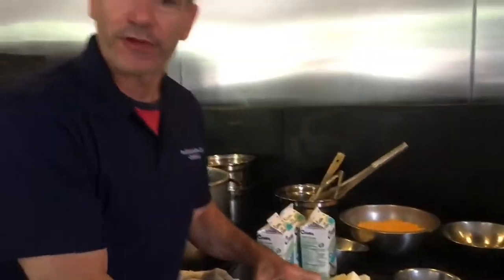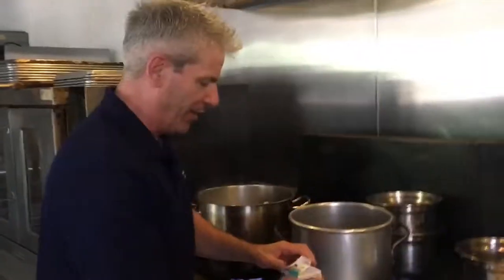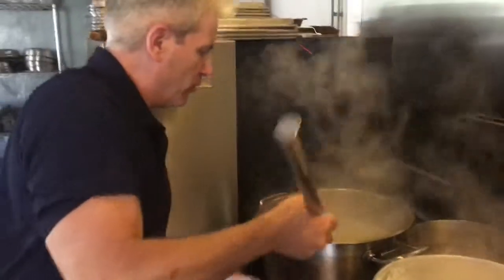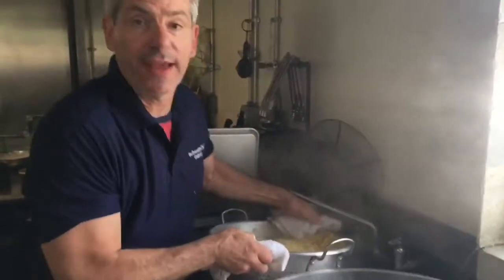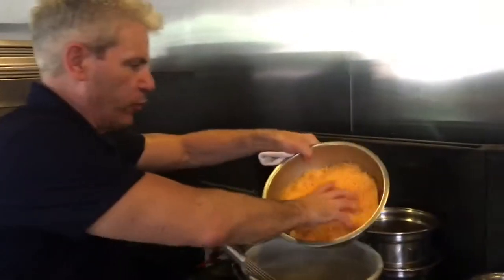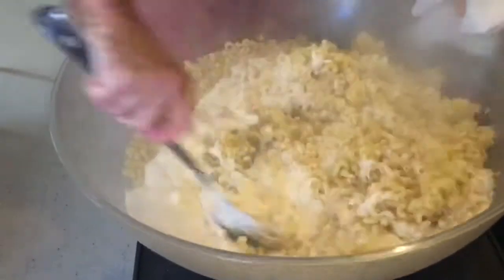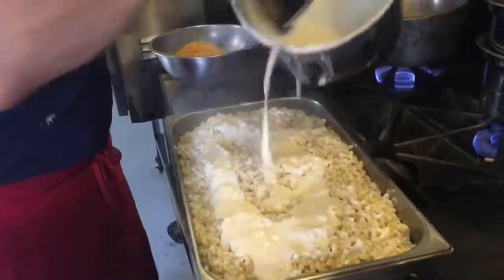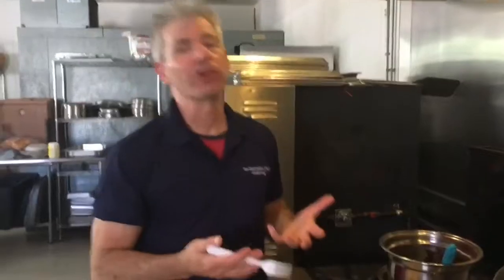Summer MAC-n-Cheese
Chef Ron is On!  Make a perfect macaroni and cheese using whatcha got in the cooler!